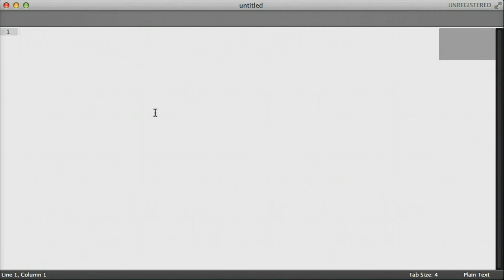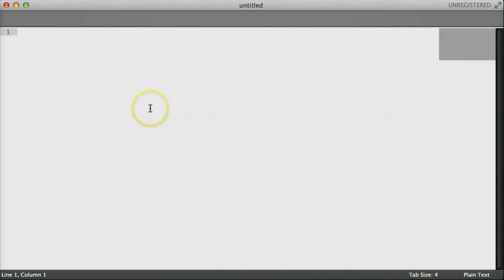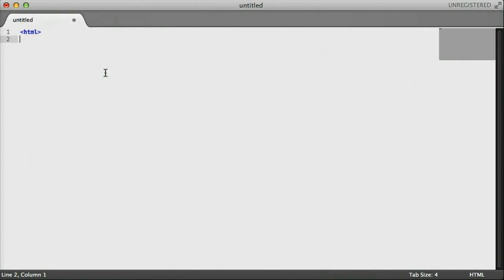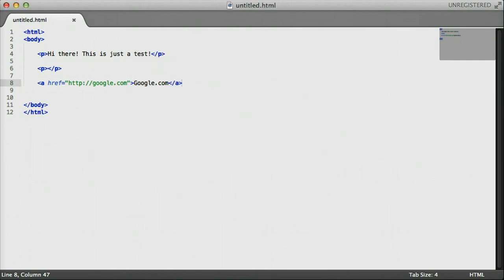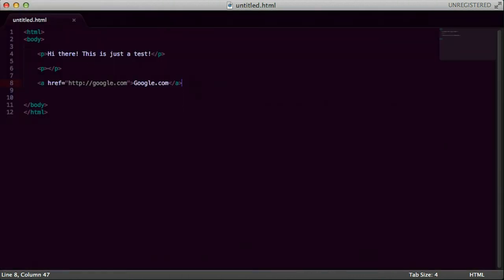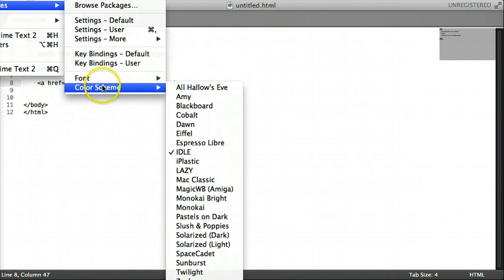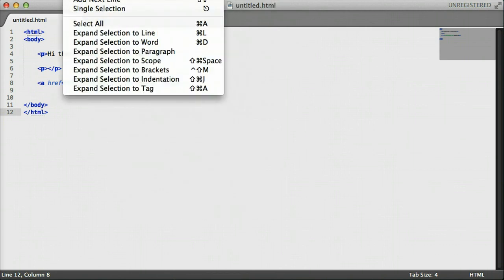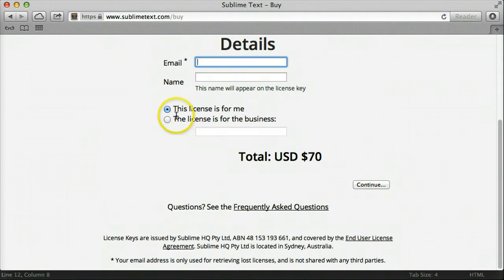New Text Editor - Sublime Text 2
Since I started using a MacBook Pro to make tutorials, I had to switch from NotePad++ to another text editor, and ended up switching to Sublime Text 2, which can be downloaded and purchased from the link below.

This video is an overview of the features available in Sublime Text 2, including the different color schemes available and the various syntax highlight features, etc.